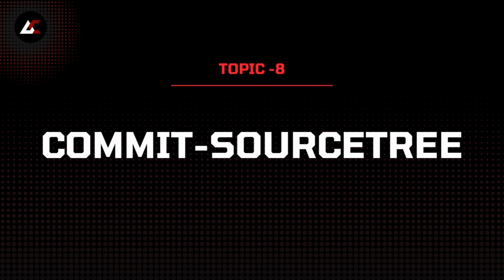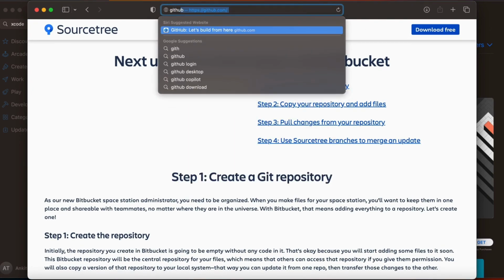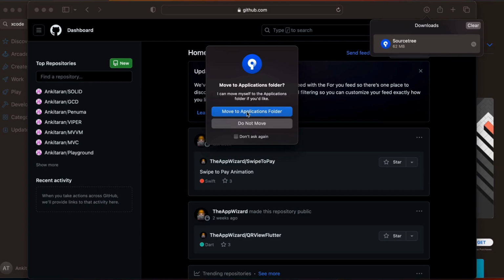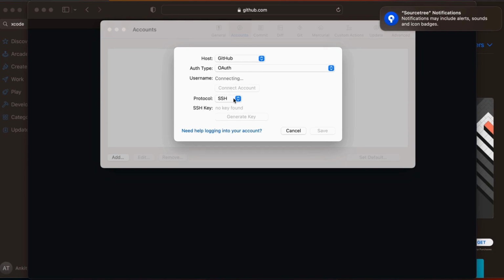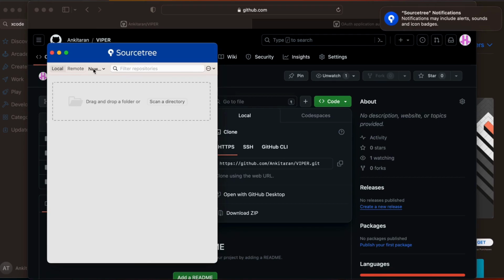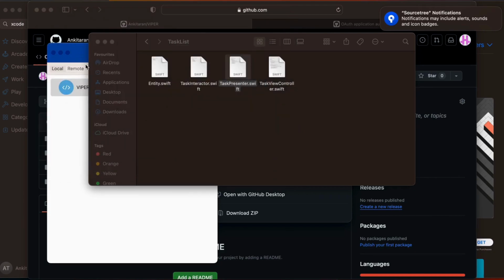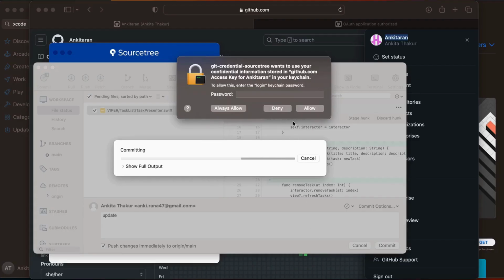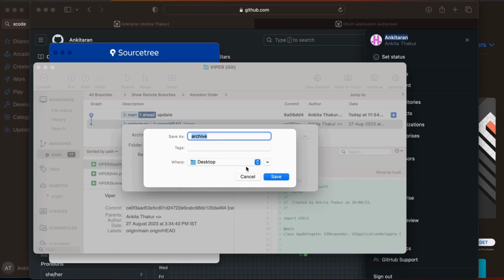SourceTree Commit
Welcome to SourceTree Simplified! SourceTree commits and collaboration. Join us as we simplify the complexities of version control, empowering you to streamline your development workflow with confidence.

SourceTree tutorial
SourceTree workflow
Git commits with SourceTree
SourceTree for beginners
SourceTree collaboration
SourceTree version control
SourceTree merge
SourceTree pull request
SourceTree tips and tricks
sourcetree
sourcetree bitbucket
sourcetree how to use
sourcetree github
Sourcetree merge conflicts sourcetree install windows 10
sourcetree how to use in hindi
sourcetree vs github desktop sourcetree bitbucket setup
sourcetree setup
sourcetree github Mac
sourcetree authentication failed
sourcetree not opening
sourcetree github hindi